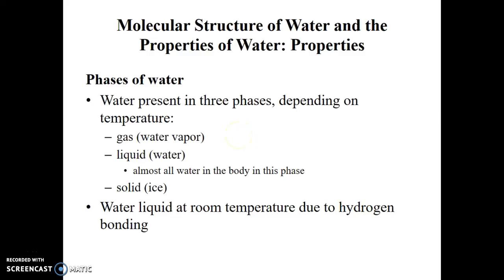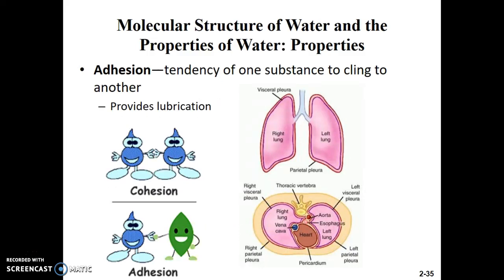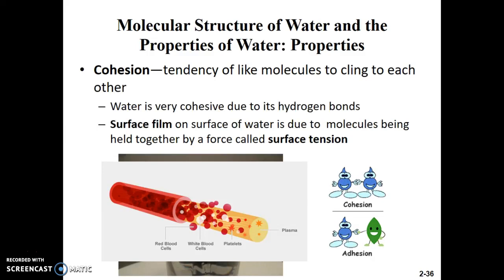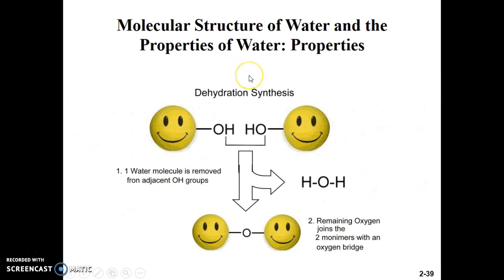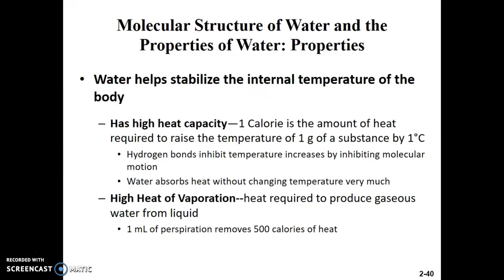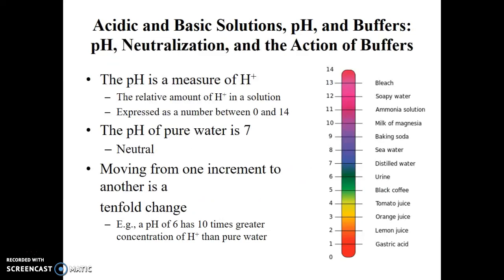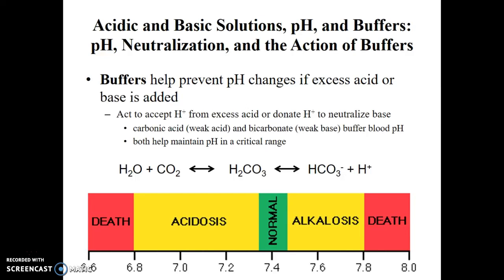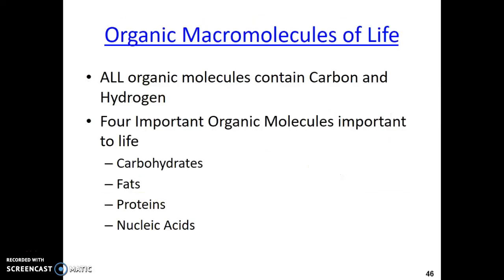BIO200_Ch2_Part 3